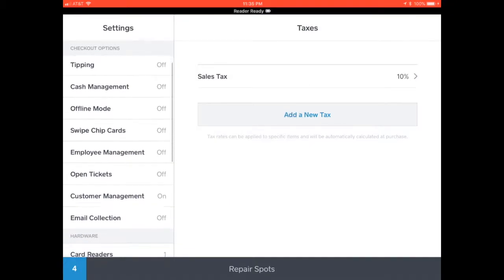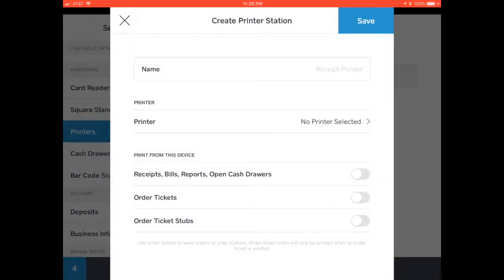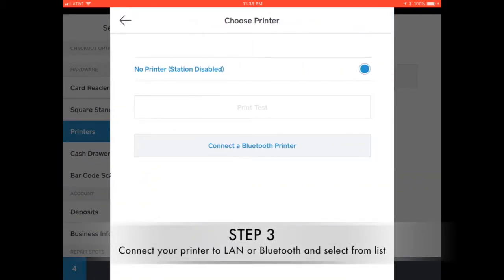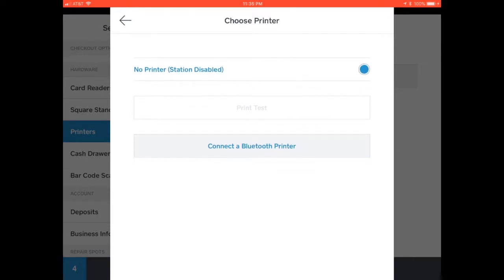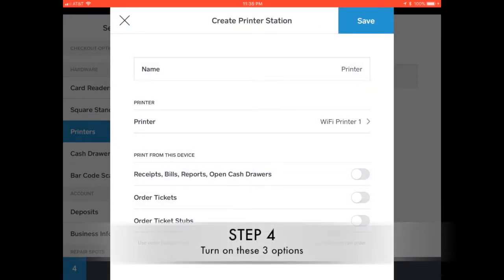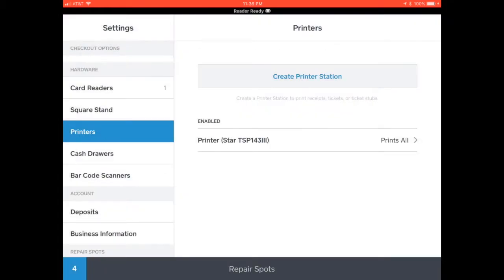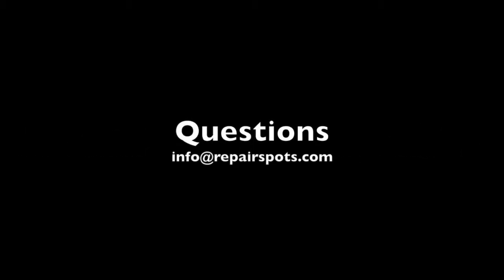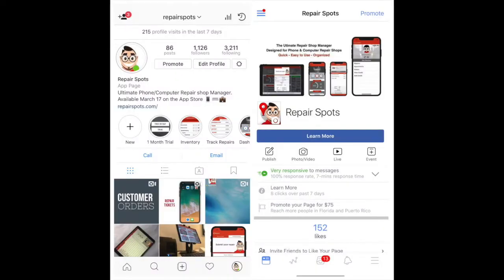Receipt Printer Setup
In this tutorial we will show you how to setup your receipt printer with square